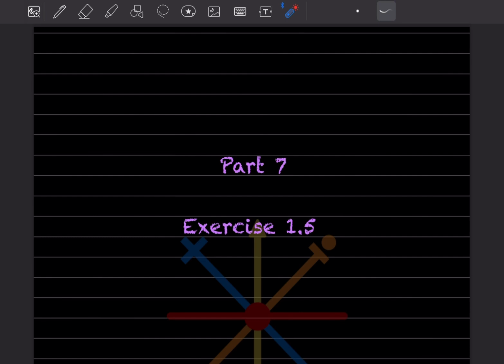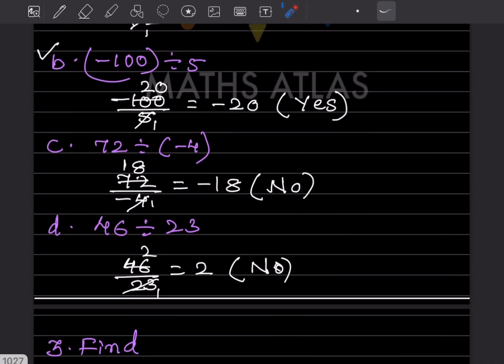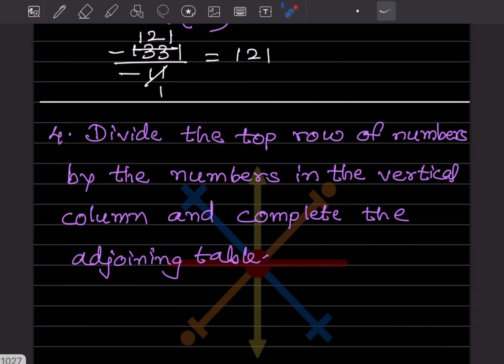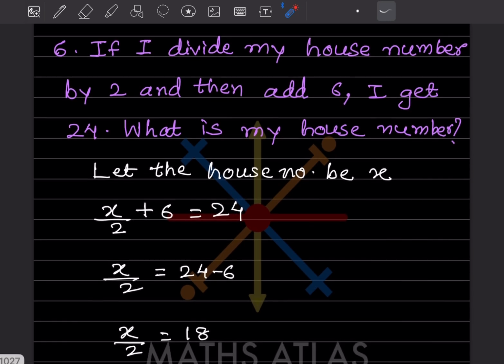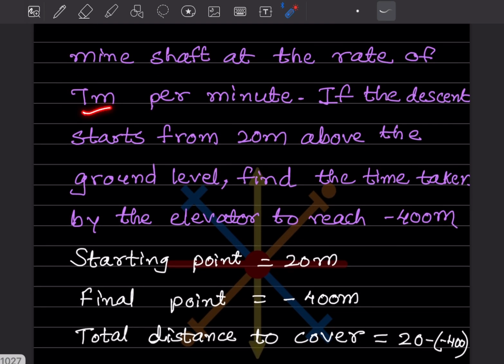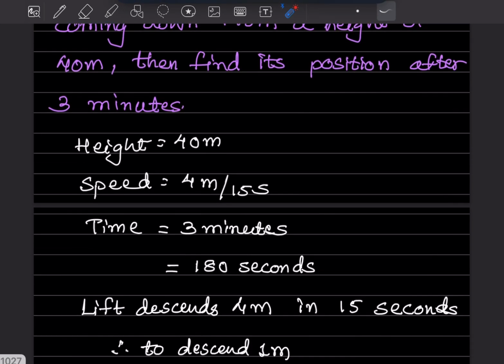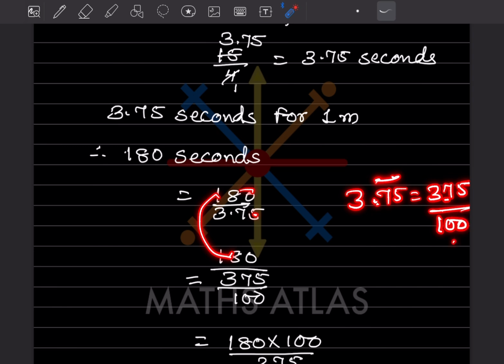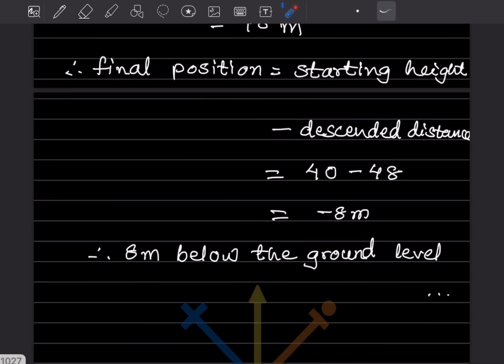Frank ICSE Mathematics Class 7|Chapter 1 | Integers| Exercise 1.5 | P-7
Frank ICSE Mathematics  Class 7|Chapter 1 | Integers | | Exercise 1.4 | P-7

What's the BIGGEST Integer Secret You Never Knew?

This video covers Exercise 1.5 from Chapter 1: Integers in the Frank ICSE Mathematics textbook for Class 7. It provides a step-by-step explanation of solving problems related to integers, including addition, subtraction, multiplication, and division. Key concepts such as the properties of integers (commutative, associative, distributive, identity) and their application in solving mathematical problems are discussed in detail. Perfect for Class 7 students preparing for ICSE exams, this video simplifies complex problems and enhances understanding.
Unlock the fascinating world of integers and discover the astonishing secrets that have been hiding in plain sight! In this video, we'll delve into the unknown and explore the biggest integer secret you never knew. From mind-boggling mathematical concepts to surprising real-world applications, get ready to have your mind blown by the sheer scale and complexity of integers. Whether you're a math enthusiast, a curious learner, or simply someone who loves a good puzzle, this video is sure to captivate and inspire. So, what are you waiting for? Dive in and uncover the incredible truth about integers that will leave you wondering how you ever lived without this knowledge!

integer operations ICSE
ICSE Class 7 Chapter 1 Integers
properties of integers ICSE
distributive property examples
commutative property integers
associative property integers
ICSE Maths Chapter 1 tutorial